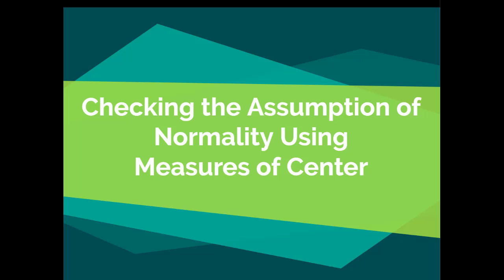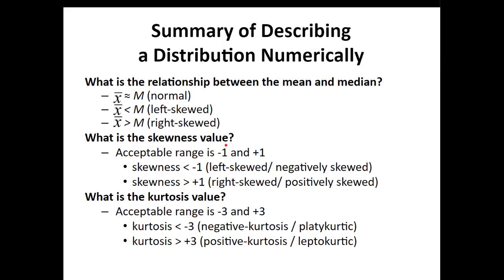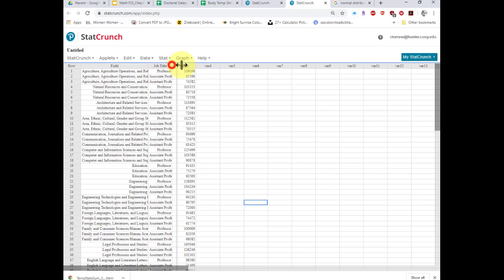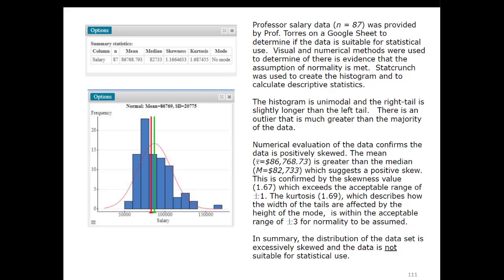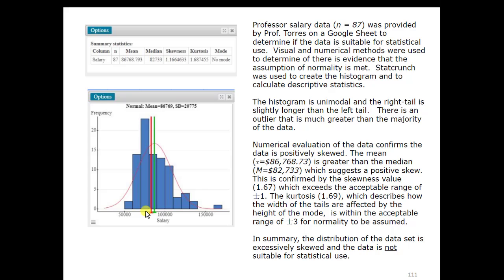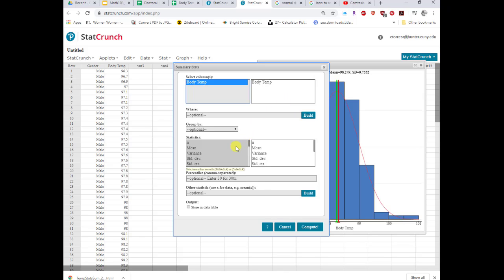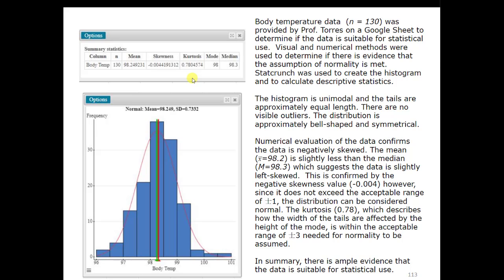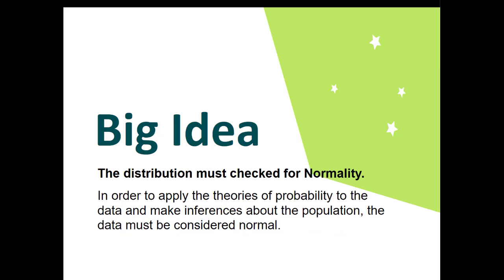Stats A: Checking the Assumption of Normality Using Measures of Center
Lucky you, you get to hear my voice for another lecture but the best part is we get to discuss how to evaluate the shape of a distribution visually and numerically using measures of center and write it up in a report!  Yaayyy!

Checklist for Assumption of Normality Evaluations Write-Ups
Please note: There are many different ways to check (and recheck) for the Assumption of Normality; this checklist is not comprehensive.